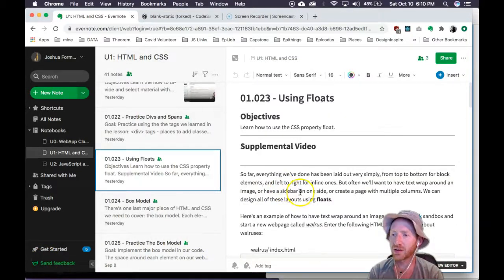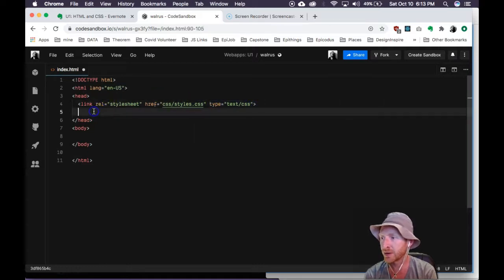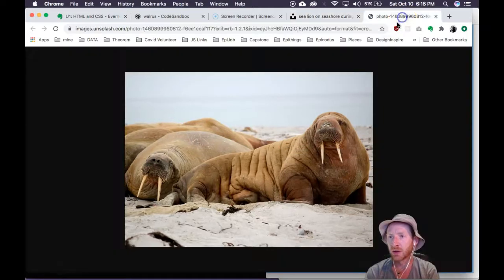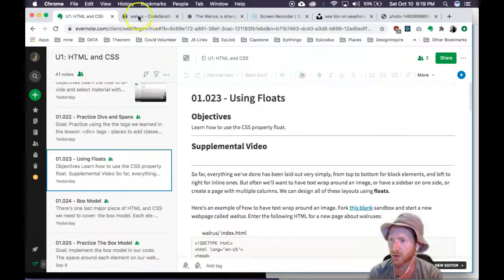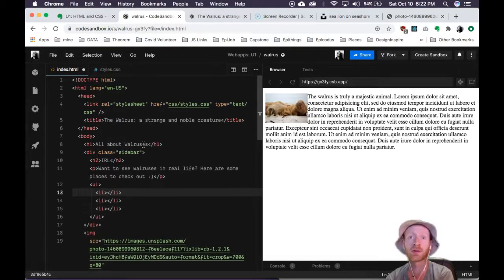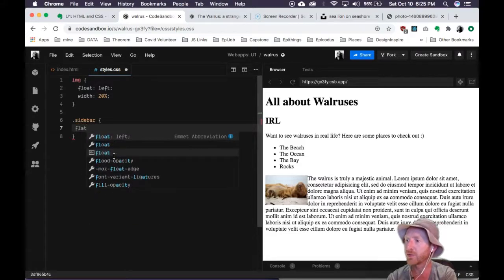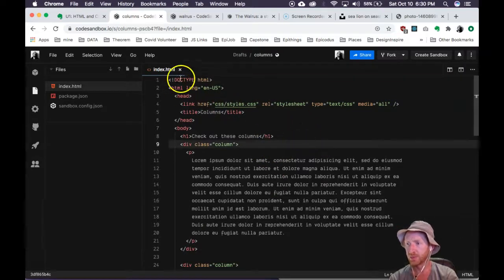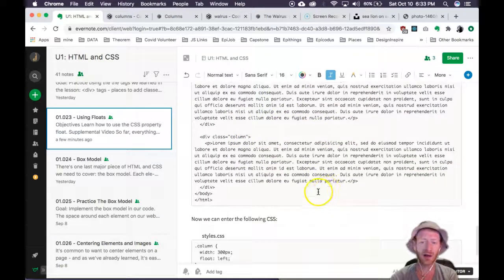01.023 - Using Floats